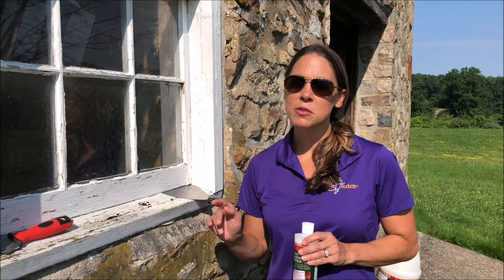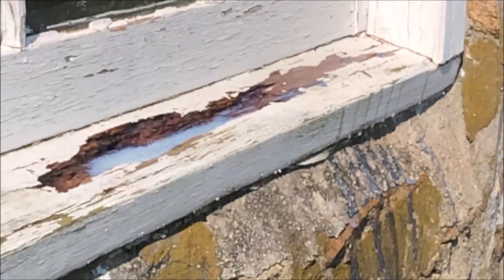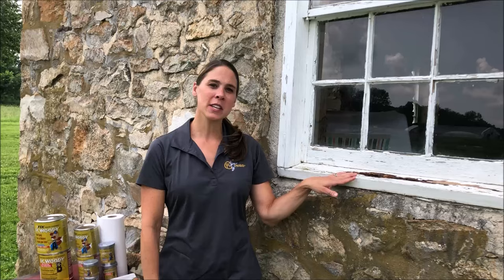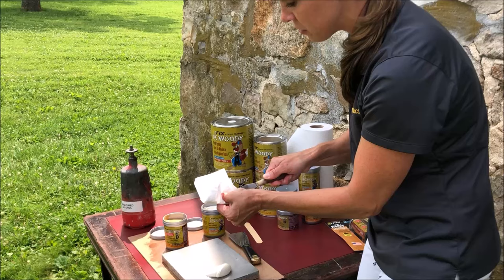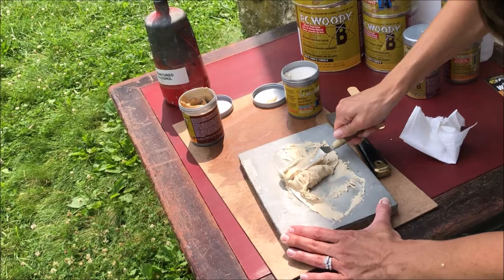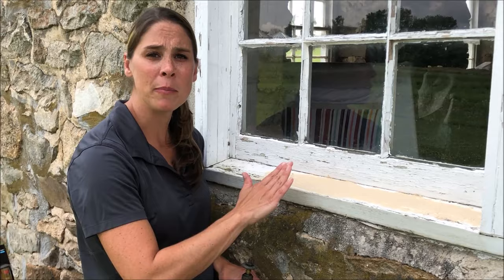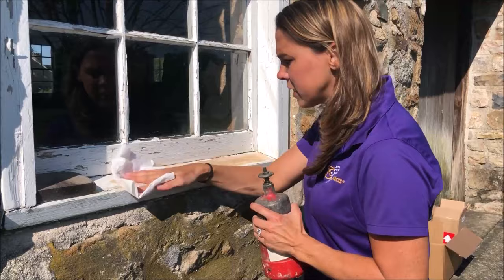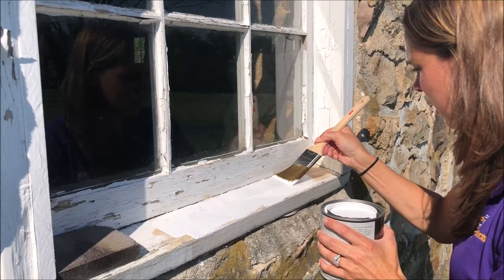Rotted window sill repair with PC Products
This video shows all the steps on how to repair a rotted wooden window sill with PC-Petrifier wood hardener and PC-Woody 2 part wood epoxy.